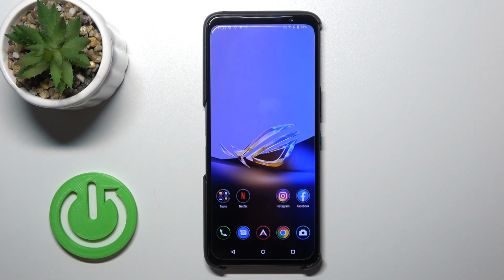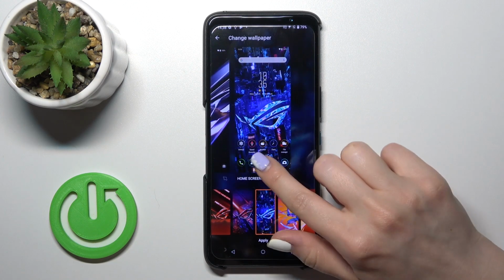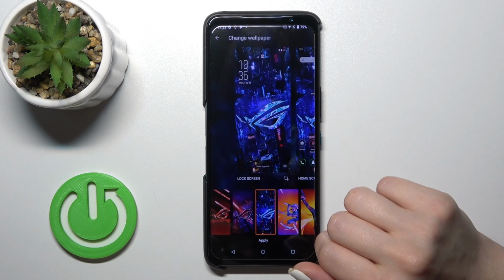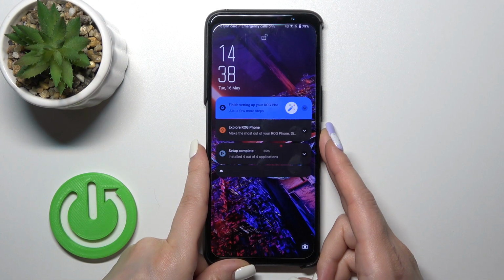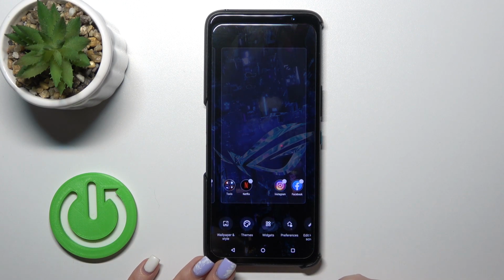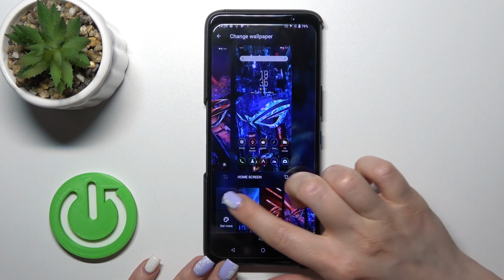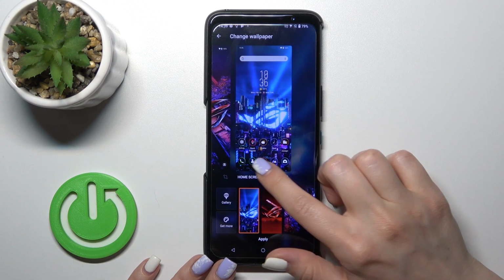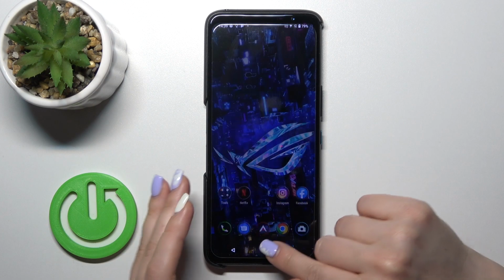How To Change Lock Screen Wallpaper In Asus ROG Phone 6D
This video tutorial guides you through the process of changing the lock screen wallpaper on your Asus ROG Phone 6D. The lock screen wallpaper is the image or background that appears when your phone is locked.

Change lock screen wallpaper on Asus ROG Phone 6D
How to set lock screen wallpaper on Asus ROG Phone 6D
Customize lock screen background on Asus ROG Phone 6D
Asus ROG Phone 6D lock screen wallpaper tutorial
Set custom lock screen image on Asus ROG Phone 6D